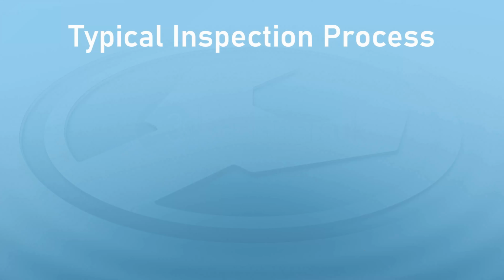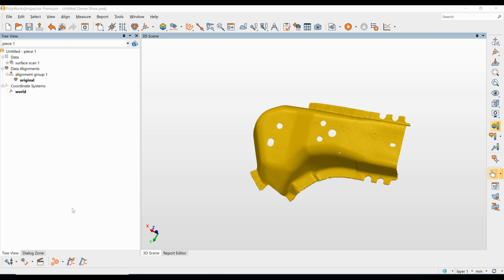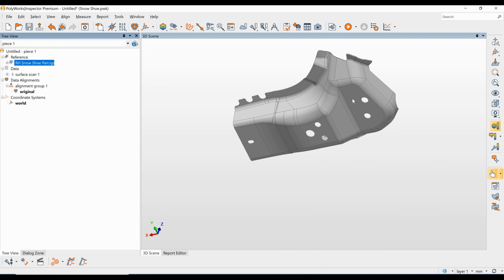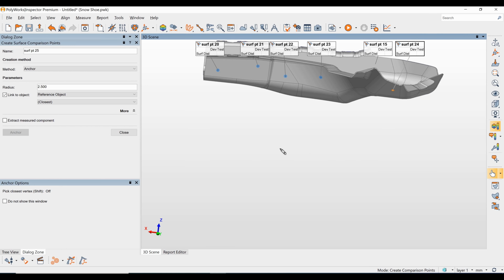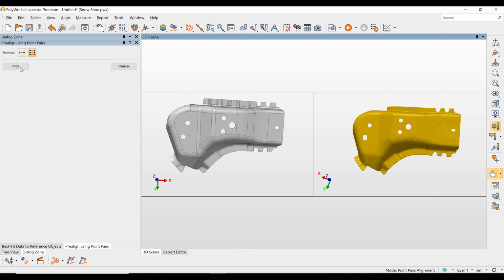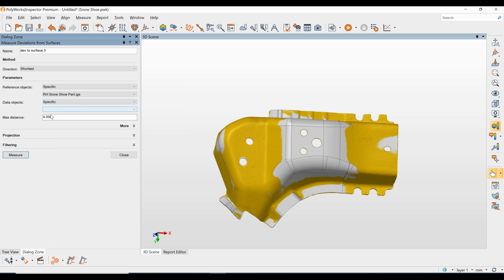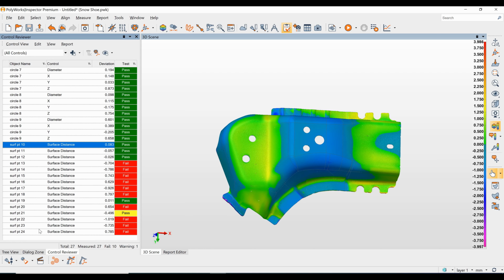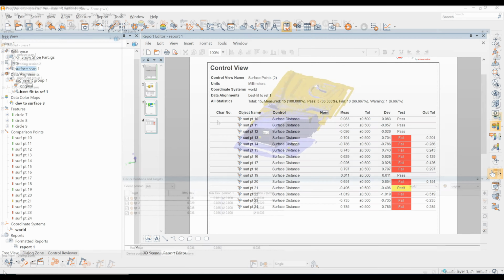Basic Inspection Workflow - PolyWorks® 2019